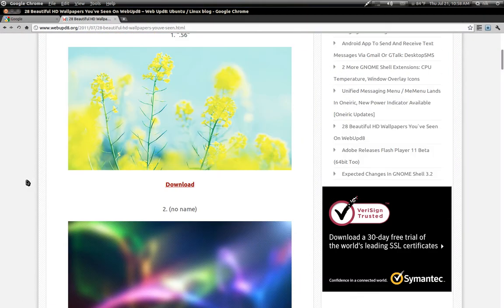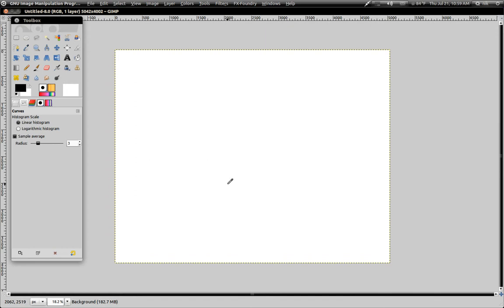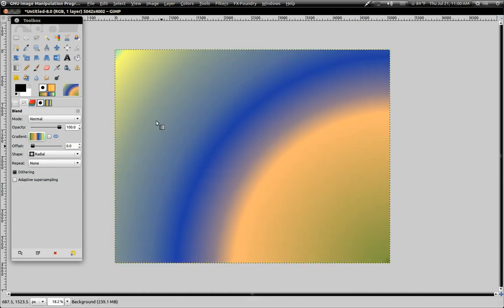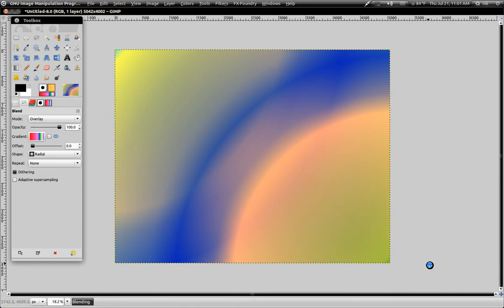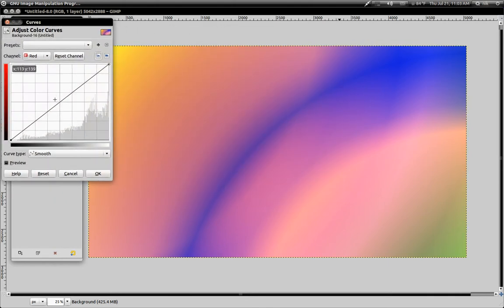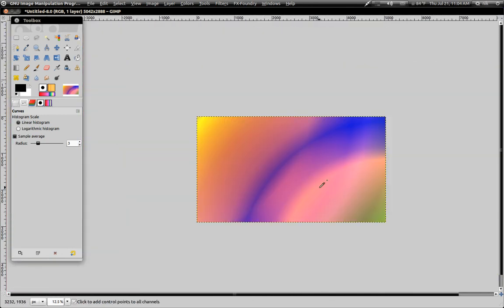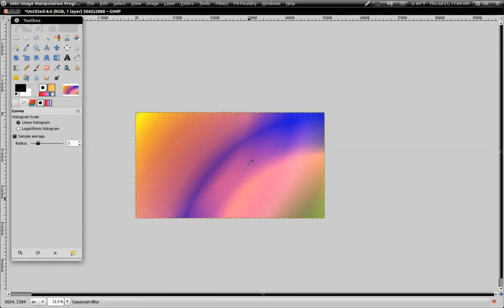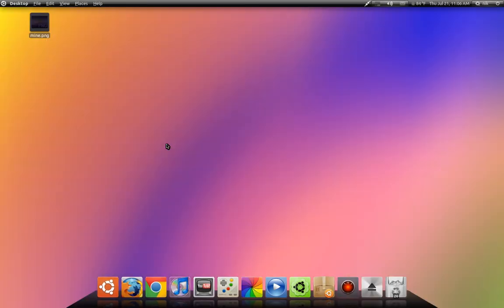GIMP abstract blur GIMP ubuntu